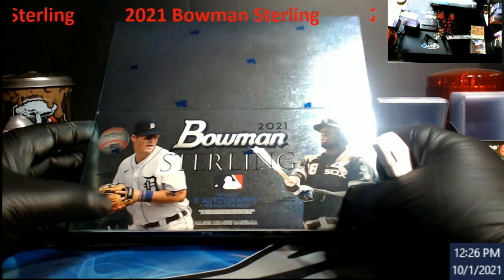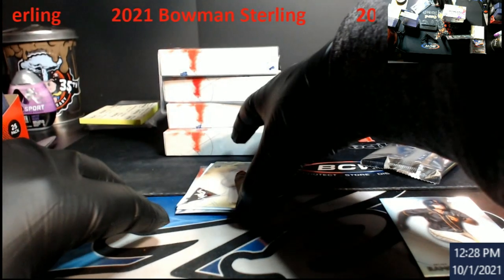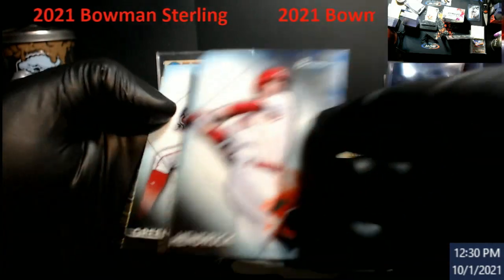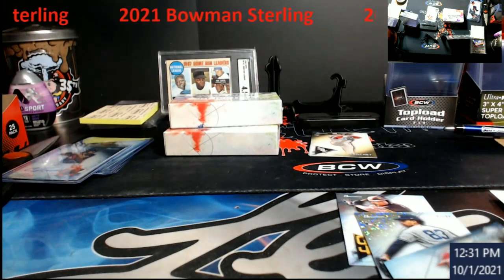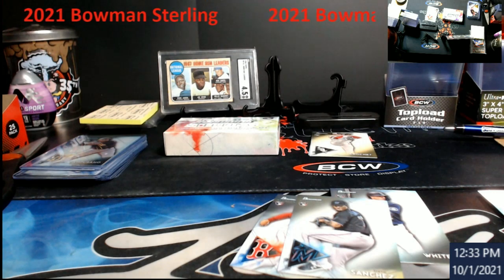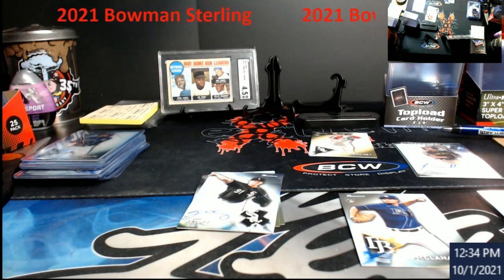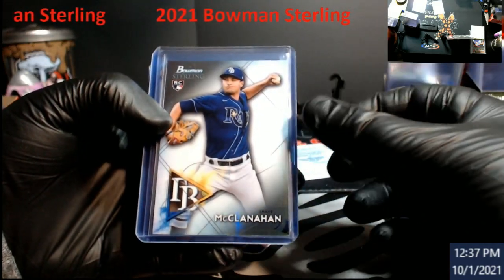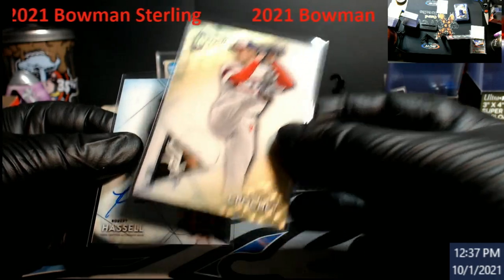2021 Bowman Sterling Baseball Hobby Box - 1/1 Superfractor Non AUTO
2021 Bowman Sterling Baseball Hobby Box - 1/1 Superfractor Non AUTO

1811 N Dixie Ave #104

Who do I collect:
Roberto Clemente
Michael Jordan
Nolan Ryan
Sidney Crosby
Vintage Cards